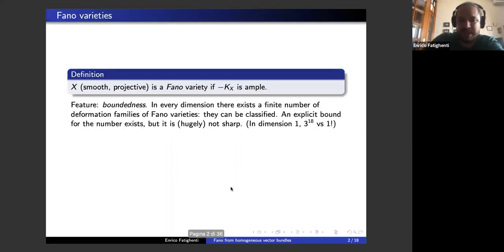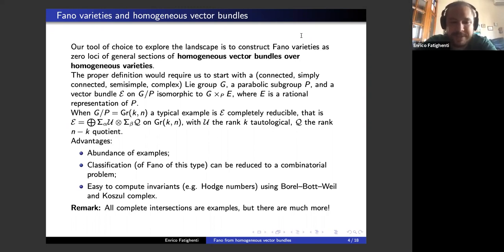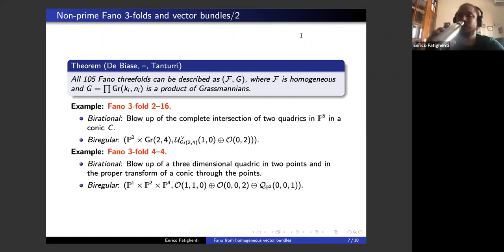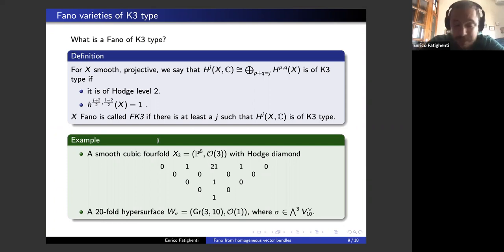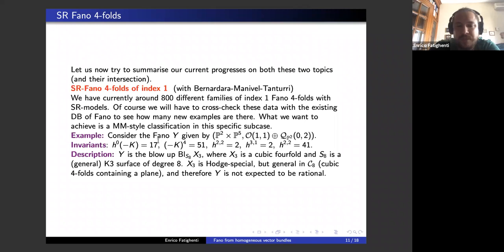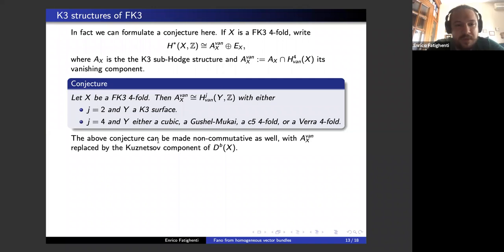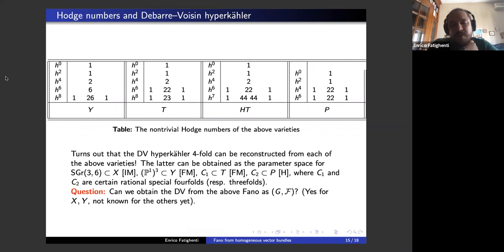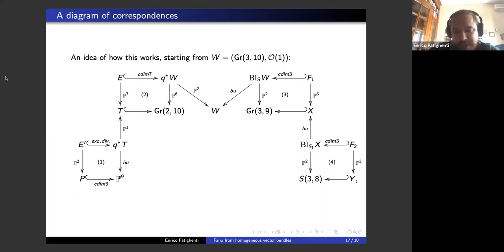Enrico Fatighenti, Fano varieties from homogeneous vector bundles